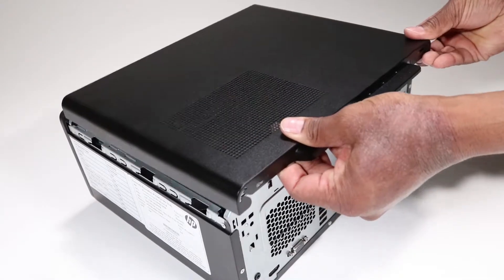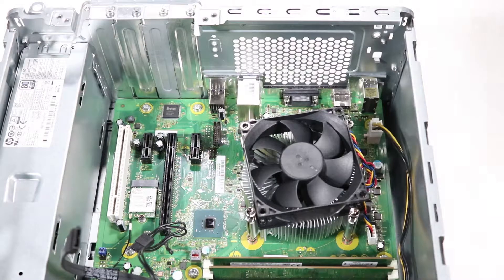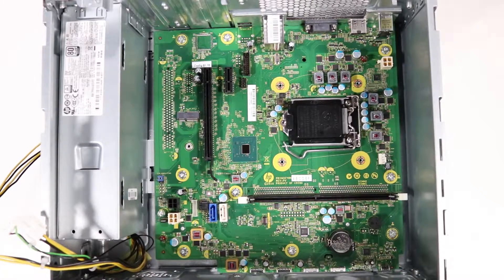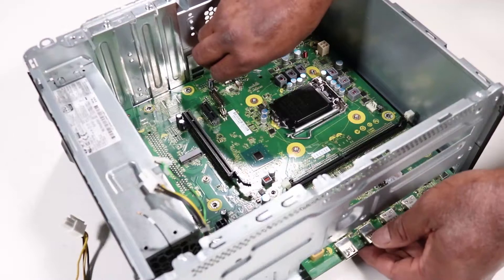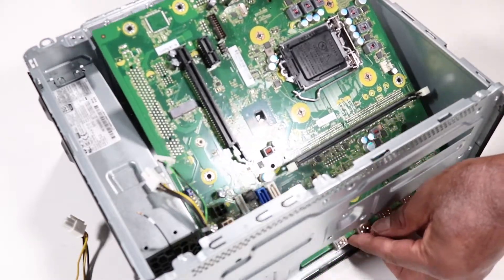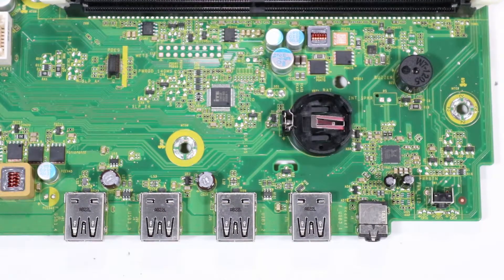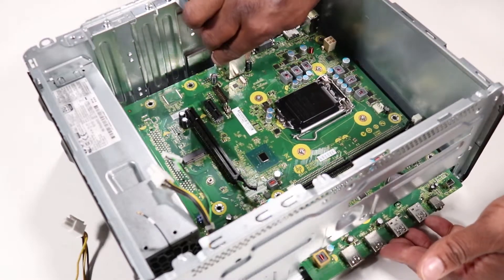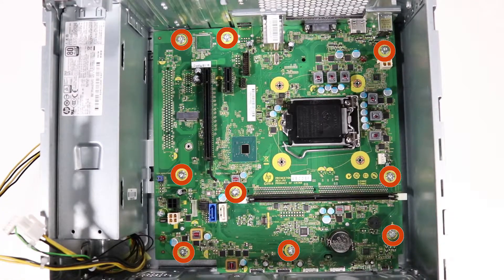Replace the Motherboard | HP Desktop 190-0000 PC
Learn how to remove and replace the motherboard for HP Desktop 190-0000 PC